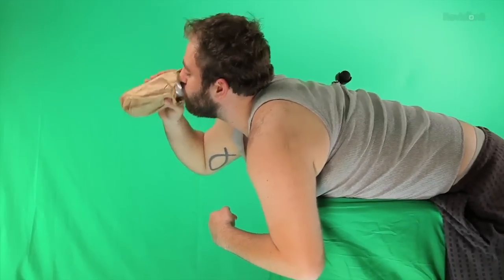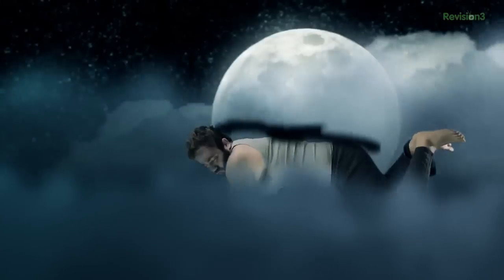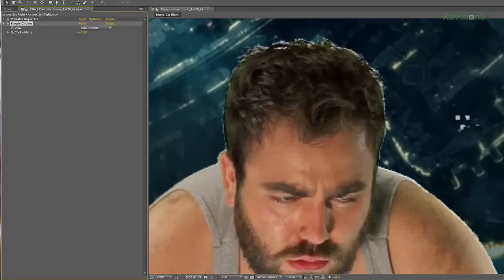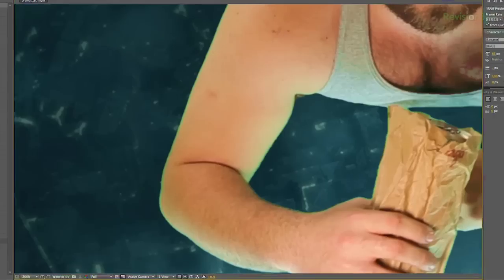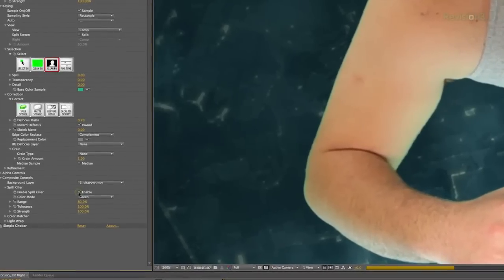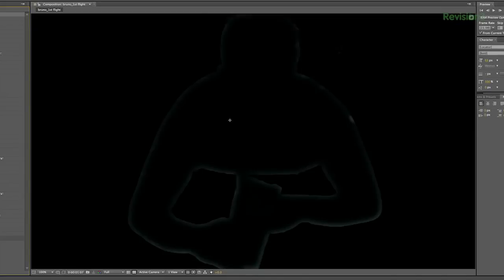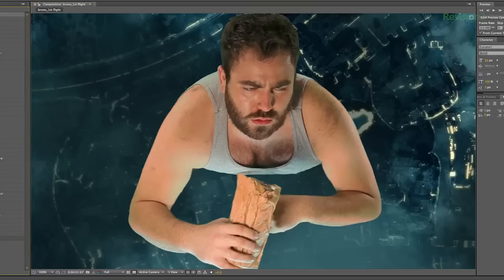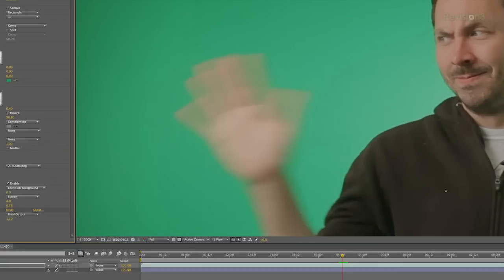Top 10 Green Screening Tips!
See a creepier than usual Film Riot sketch, and hear our top 10 tips to better green screening.